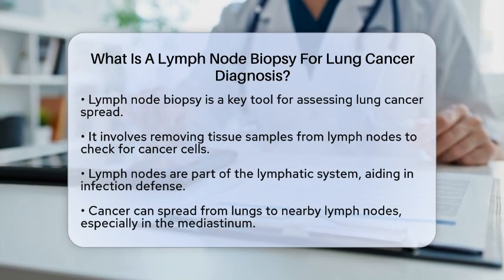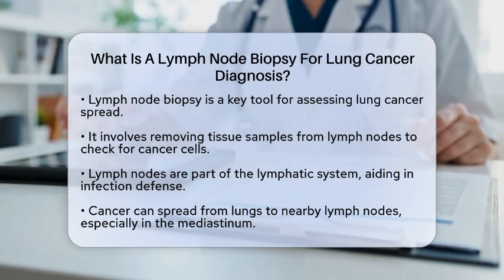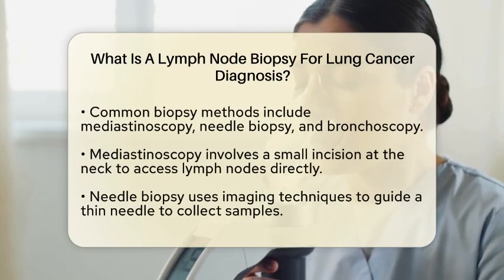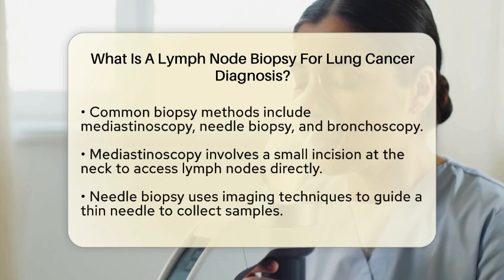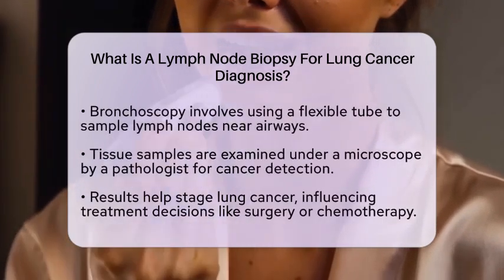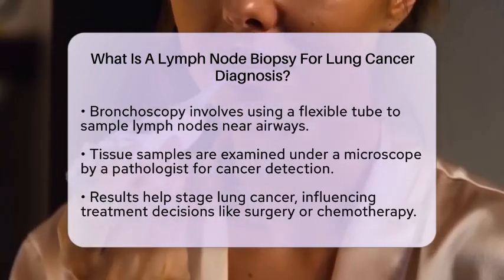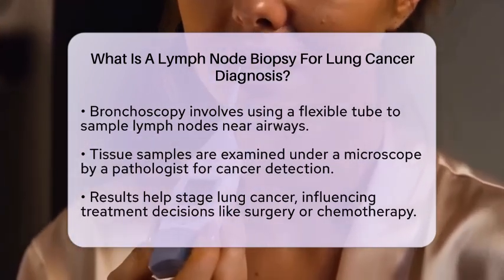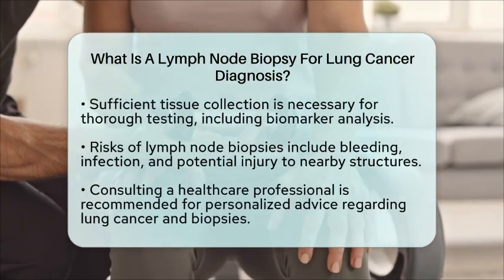What Is A Lymph Node Biopsy For Lung Cancer Diagnosis? - Lung Cancer Support Hub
What Is A Lymph Node Biopsy For Lung Cancer Diagnosis? In this informative video, we discuss the lymph node biopsy, a procedure that plays a key role in diagnosing lung cancer. Understanding this process is essential for anyone looking to gain clarity on how lung cancer is assessed and treated. We will cover the various methods used to perform a lymph node biopsy, including mediastinoscopy, needle biopsy guided by imaging, and bronchoscopy. Each method has its own set of advantages and considerations, and we will outline how these procedures help in staging lung cancer.

Additionally, we will explain the importance of collecting enough tissue during the biopsy for thorough testing, including biomarker analysis, which can influence treatment decisions. While lymph node biopsies are generally safe, we will also discuss potential risks associated with these procedures, ensuring you have a well-rounded understanding of what to expect.

If you or a loved one has concerns about lung cancer or the biopsy process, it's important to seek personalized advice from a healthcare professional.

About Us: Welcome to the Lung Cancer Support Hub, your reliable source for understanding lung cancer and navigating its challenges. This channel focuses on essential topics such as lung cancer symptoms, types of lung cancer, early detection, diagnosis, treatment options like chemotherapy, and risk factors. We aim to provide you with the information you need to support yourself or a loved one living with lung cancer. The content provided is for general informational and educational purposes only. It is not intended to substitute for professional medical advice, diagnosis, or treatment. Never disregard professional medical advice or delay seeking it because of something you have seen in this content. Never rely on this information in place of consulting with qualified healthcare professionals. The creators and distributors of this content are not responsible for any adverse effects or consequences resulting from the use of any suggestions, preparations, or procedures described in this material. Always consult with your healthcare provider before starting any new health-related practice or program.